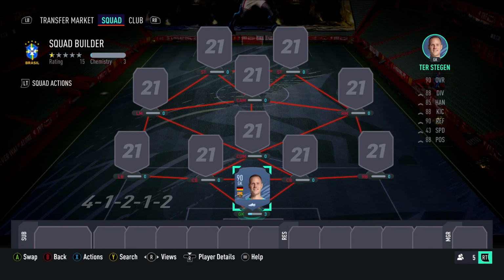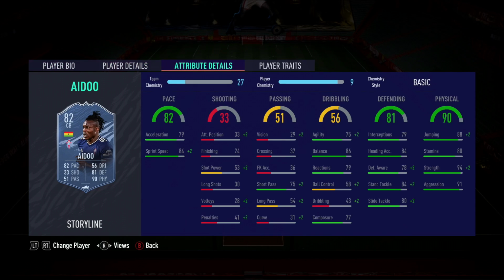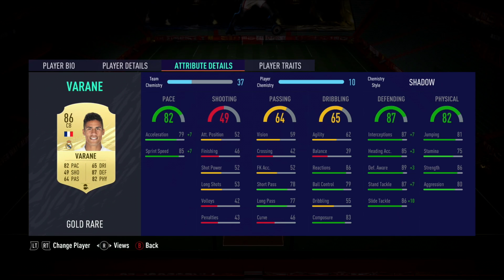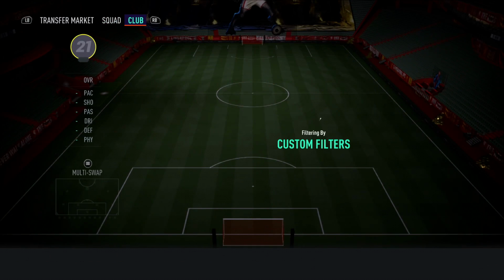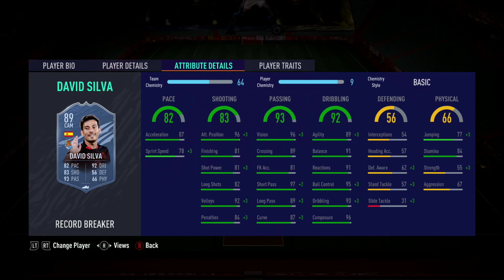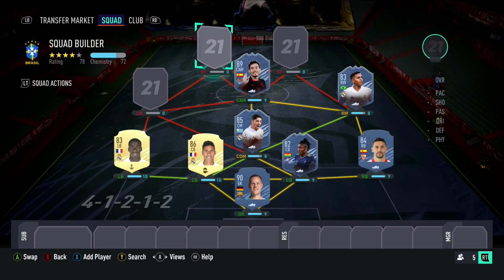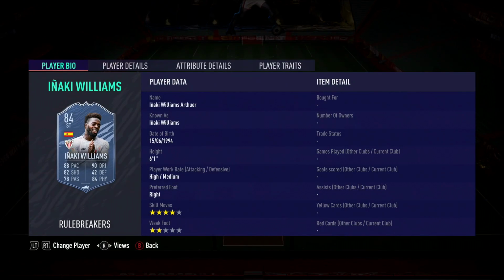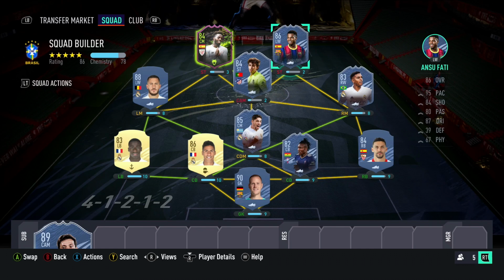FIFA 21 | INSANE 'TOP TIER' 1 MILLION COIN LA LIGA SQUAD BUILDER - FIFA 21 ULTIMATE TEAM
Hey Guys, Today we are going to be sharing with you what we think is the Best and Incredible TOP TIER 1 Million Coin La Liga Squad Builder in FIFA 21!

If you want to support me as a content creator you can subscibe to my Twitch Channel